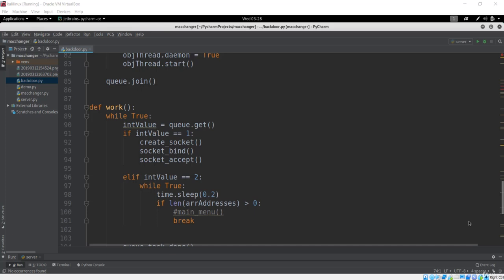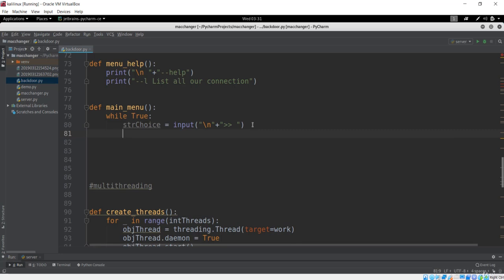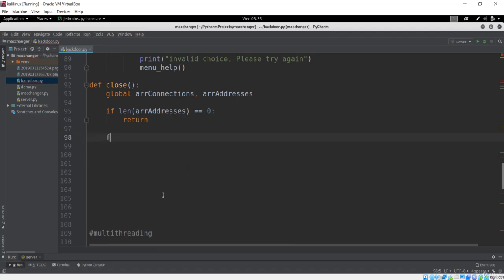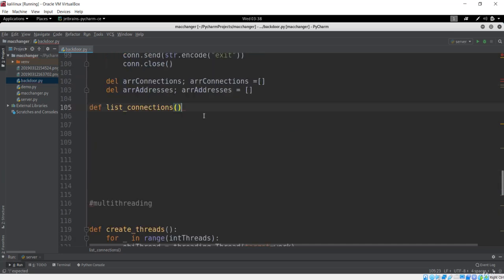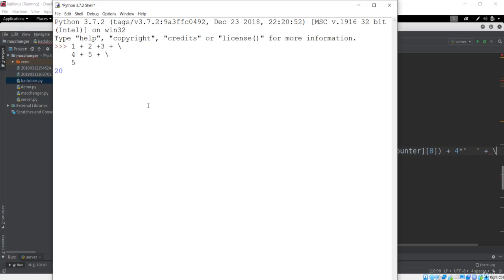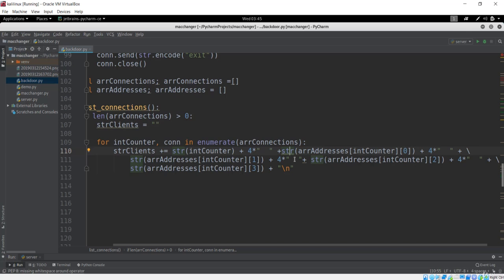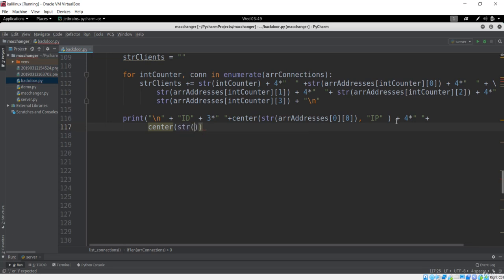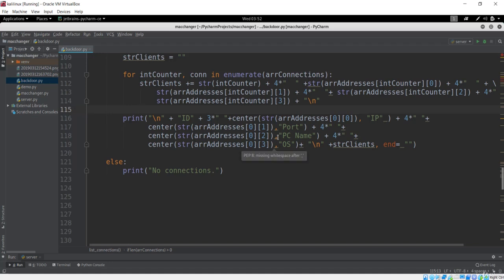List all connections Ethical Hacking New 2026 Ethical Hacking Part 6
Part 6  List all connections Knowledge Based Video For Learning Purpose ONLY ! 2026 Creating Undetectable Backdoor with Python Ethical Hacking Practice